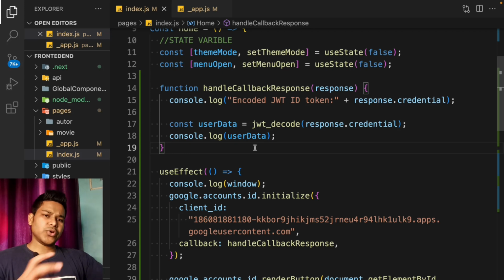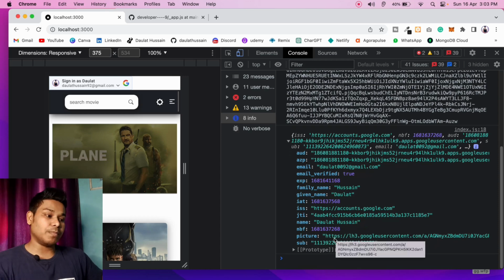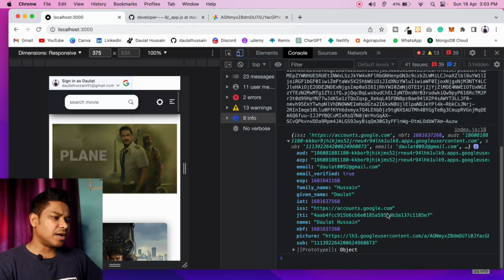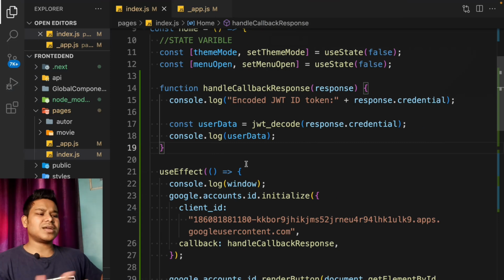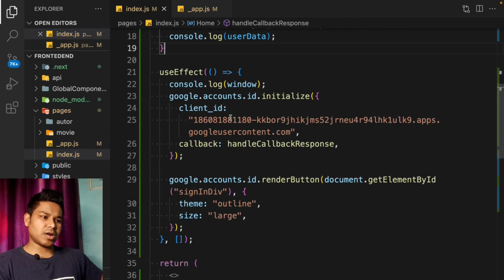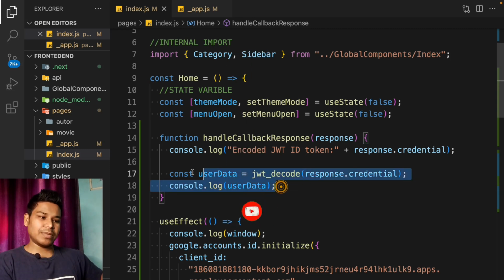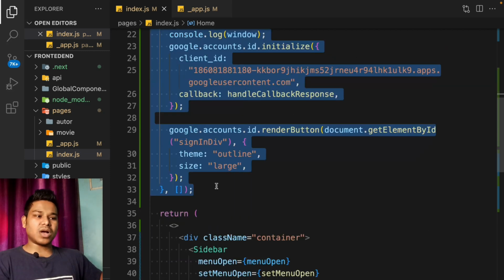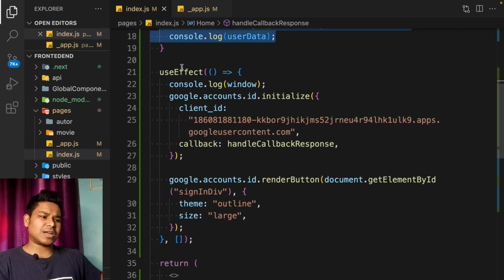Google Authentication Dapp Using Solidity Smart Contract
Google Authentication Dapp

Two-factor authentication makes it less likely that an intruder can masquerade as an authorized user. Authentication factors are categories of credentials used to verify that someone or something is who or what they are declared to be. There are three categories: Knowledge factors are credentials that the user knows, typically a user name and password; possession factors are things that the user has, typically a mobile phone; and inherence factors are things that the user is, typically a biometric characteristic such as a fingerprint or an iris pattern.

How does Google Authenticator work?

Authenticator works for any site or service that has enabled two-factor authentication. Like most web-based 2FA applications, the system combines knowledge and possession features. To access websites or web-based services, the user types in his normal username and password and then enters a one-time passcode (OTP) that was delivered to his device, triggered by the login. That combination verifies that the same person entering login data on the site is in possession of the device to which the Google Authenticator app was downloaded.

To overcome the above problem here a web app authentication using blockchain will be created.

Components in Web Authentication Application:

Ganache: A local Ethereum blockchain.
Web3 JS: For the application to be able to communicate to the blockchain.
Solidity: For compilation smart contract.
React JS: For the application’s front-end.
Truffle: For a development environment, asset pipeline, and testing framework for developing smart contracts.
Metamask: For cryptocurrency wallet.

Workout Video: